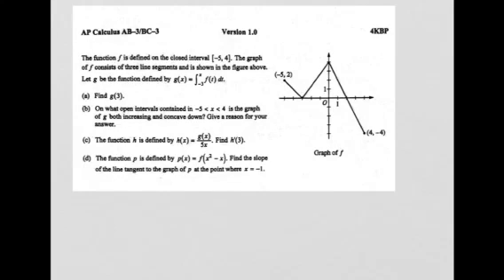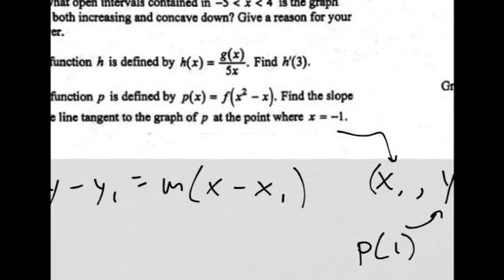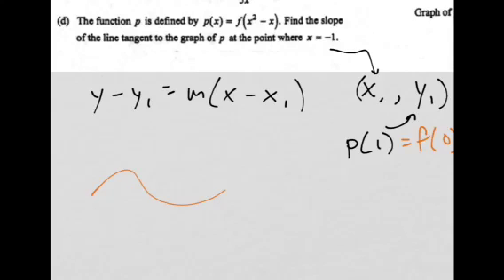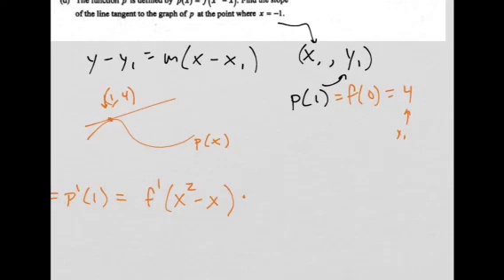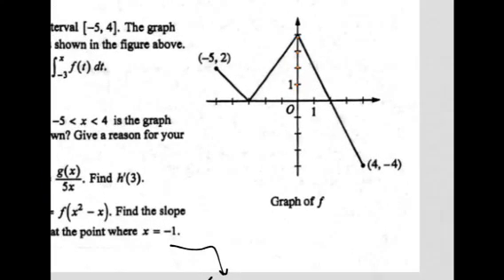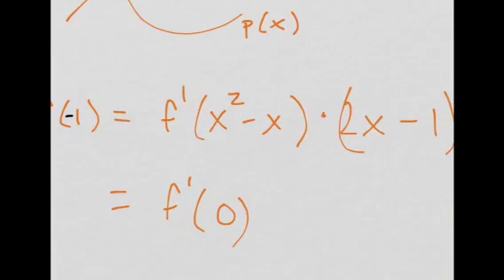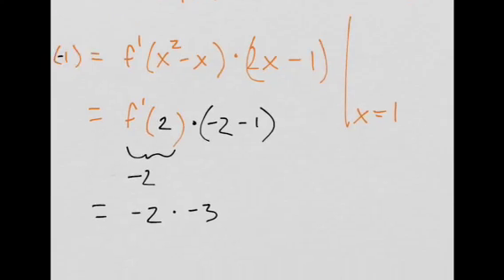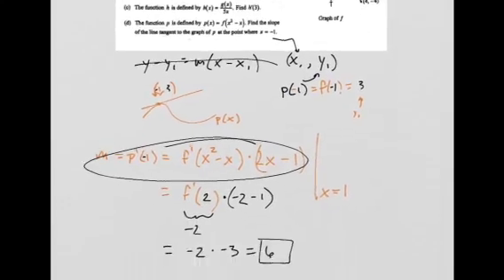Function Defined By Integral Free Response Part 2